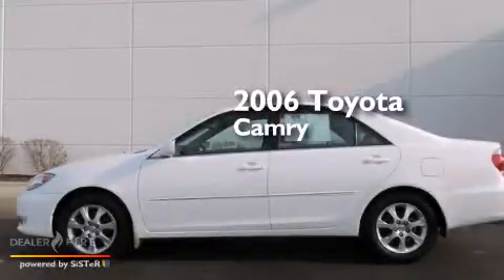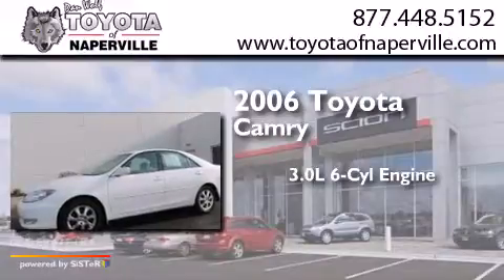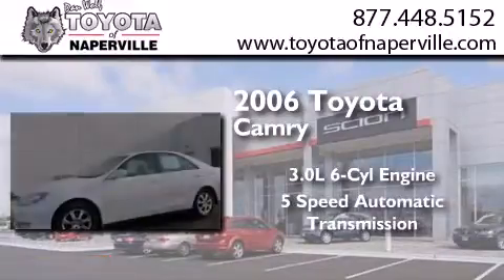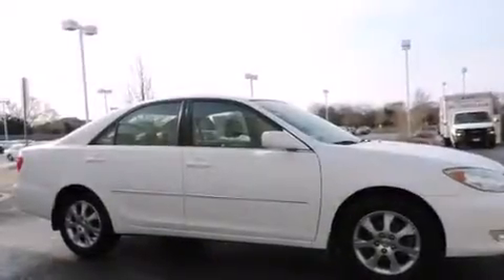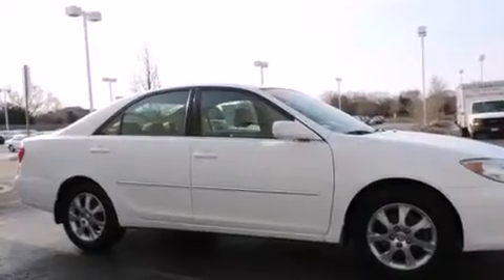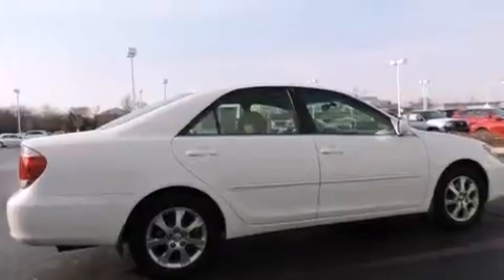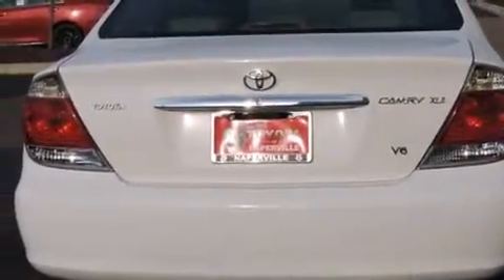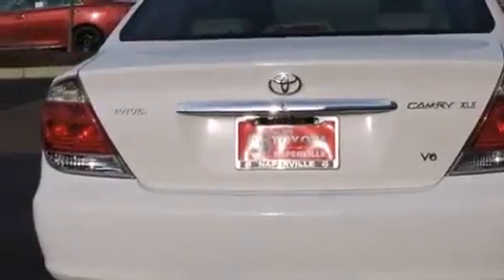Used 2006 Toyota Camry Napervillle IL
We have been honored to serve the Napervillle IL area , we promise that your experience at our dealership will exceed your expectations ! Year : 2006 Make : Toyota Model : Camry Engine : 3.0l v6 smpi dohc Trans . Napervillle , IL 60540